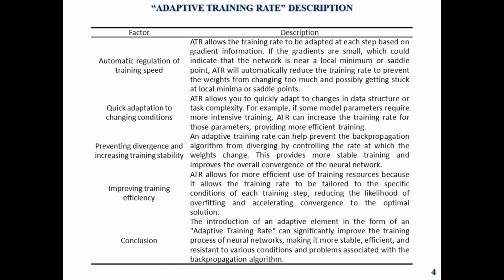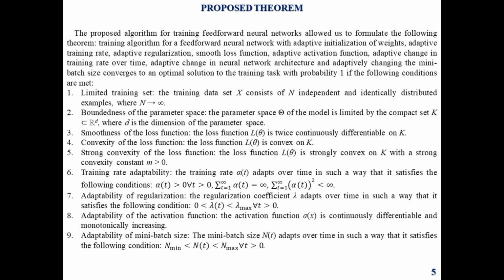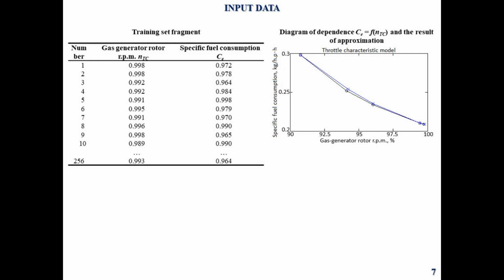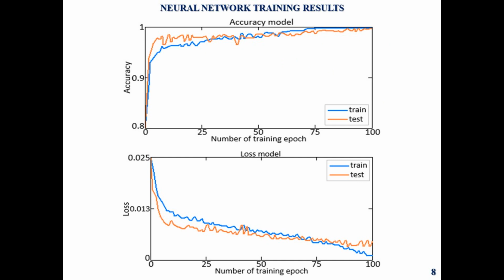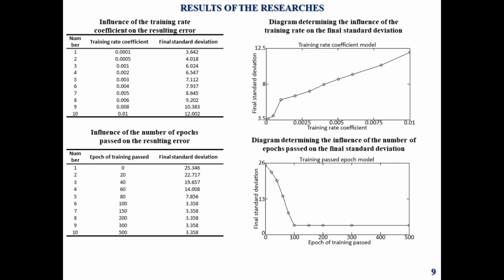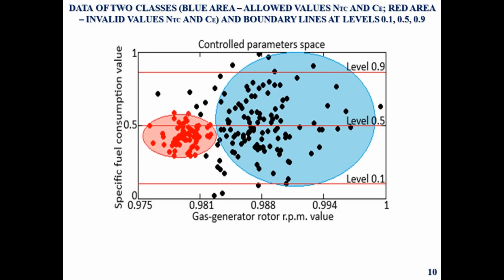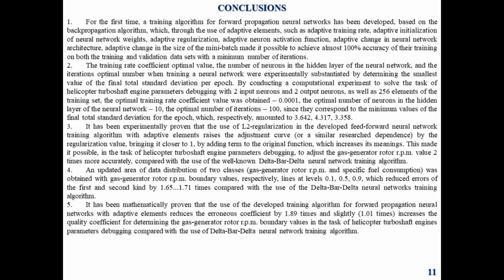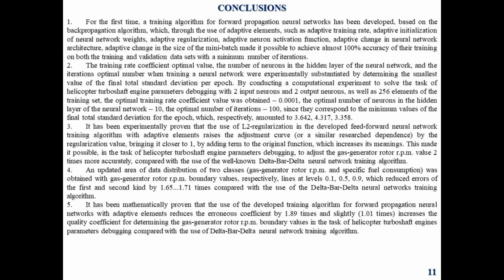19. Training NN Method Modification for Forward Error Propagation Based on Adaptive Components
Training Neural Network Method Modification for Forward Error Propagation Based on Adaptive Components

Victoria Vysotska, Vasyl Lytvyn, Mariia Nazarkevych, Serhii Vladov, Ruslan Yakovliev, Alexey Yurko